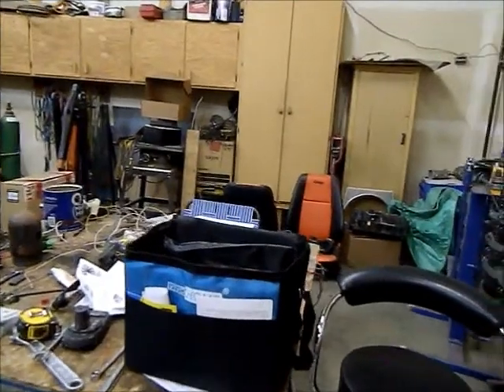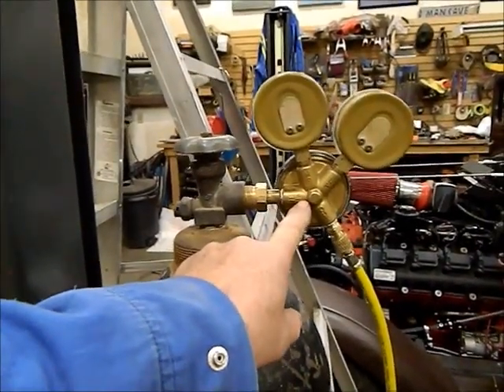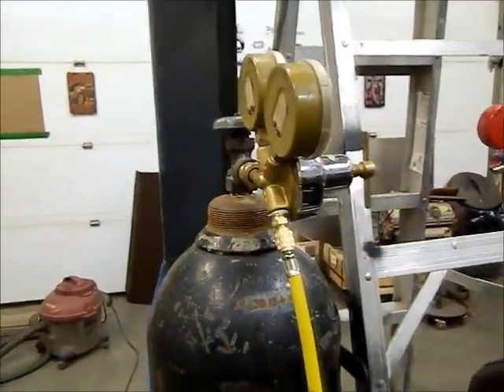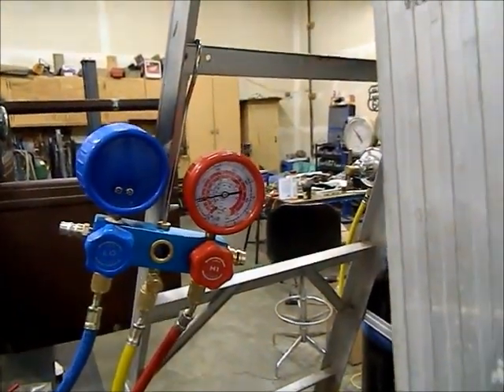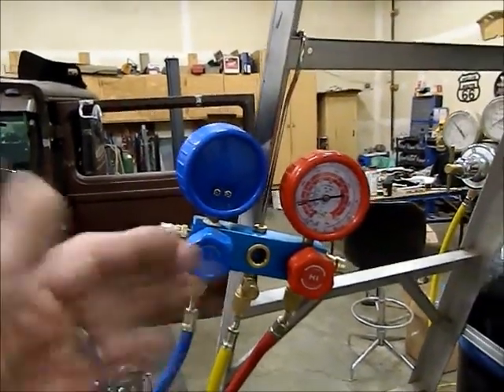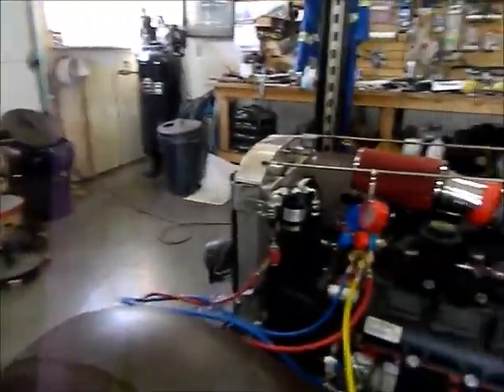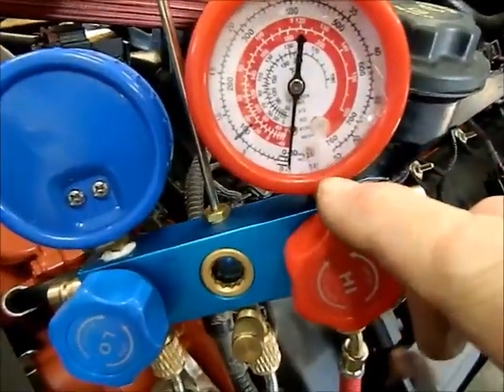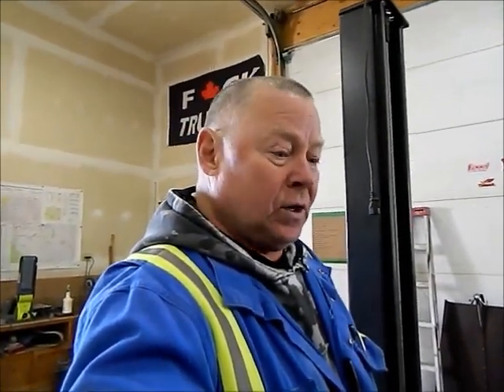1928 Dodge Rat Rod, Wrapped up the A/C install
Pressure test with nitrogen, then pull a vacuum on the system